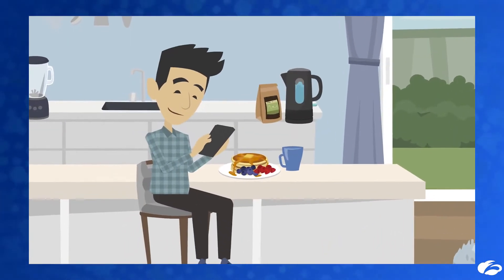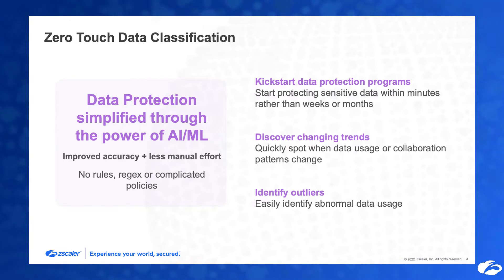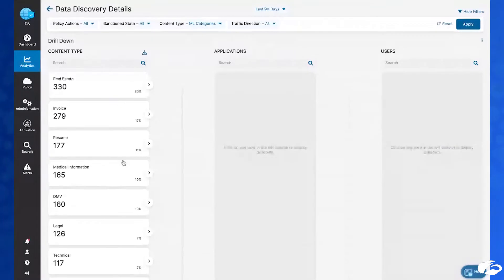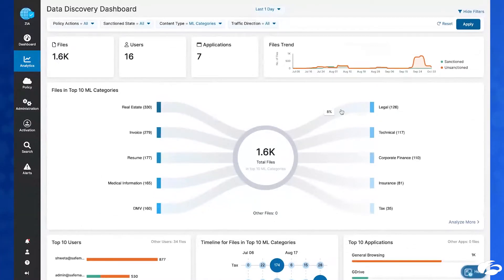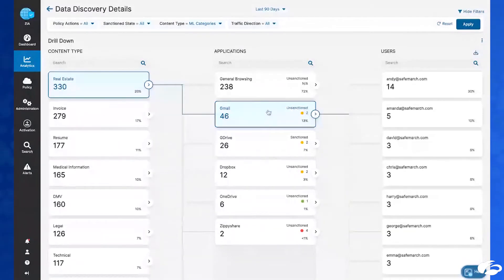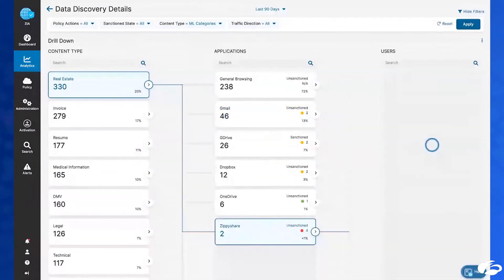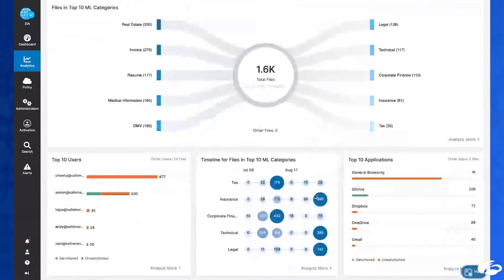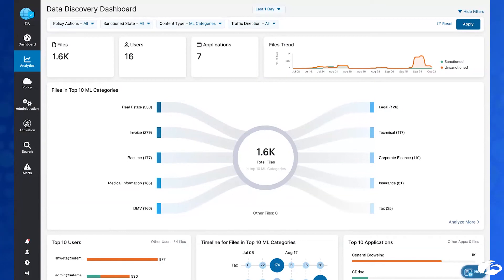Data Protection Transformed 2022 | Breakout: Protect data with zero configuration data protection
See how Zscaler is transforming data visibility. With zero configuration data discovery, organizations get out of the box data classification, so risks and behaviors associated with sensitive data are easily understood and controlled.